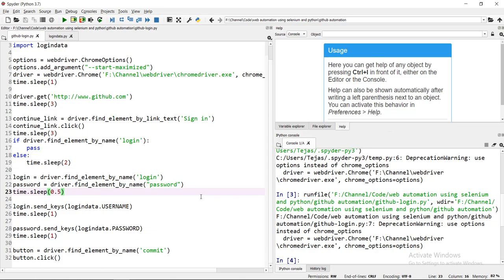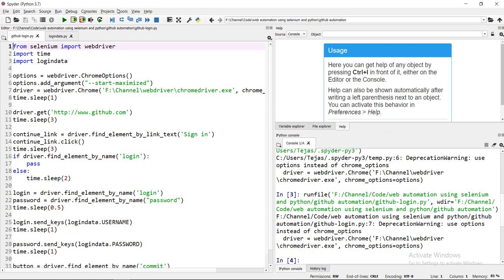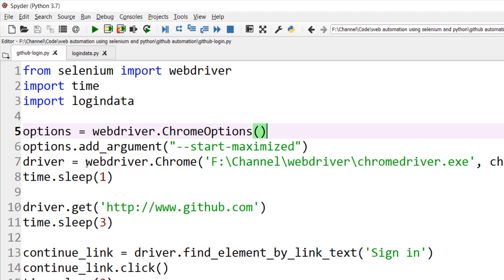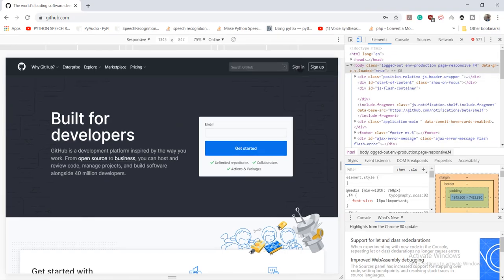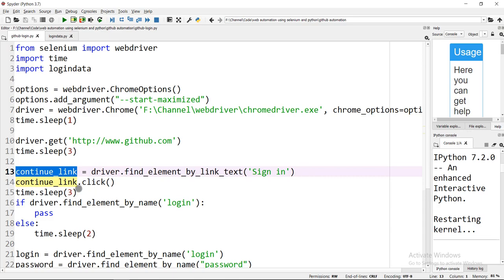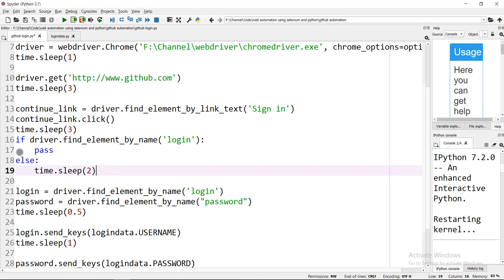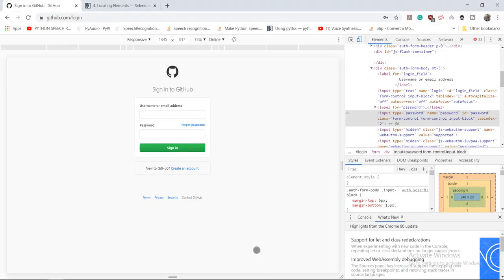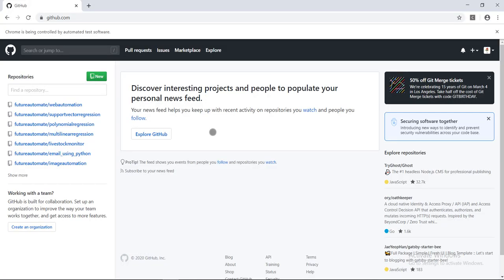Git Hub Automation Using Selenium and Python Part 1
Welcome to Git Hub Automation Part 1. Git Hub is the most used repo by people for projects and development. I thought how about we will automate it and upload projects automatically. The project is divided into two parts.
1) The first part is about how to automate the login part of git hub
2) The second will be creating repo and uploading data.

Selenium is very useful for web automation and testing. Selenium has a lot of functionalities which helps in automating a lot of work we do on the web.

Keep Innovating...!